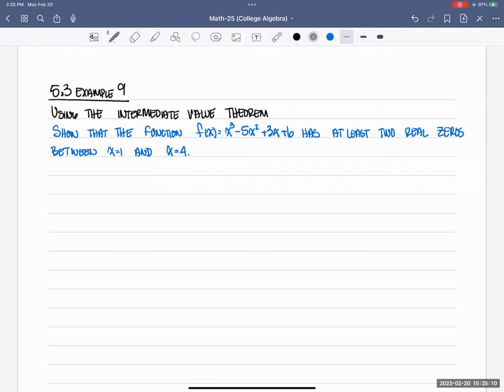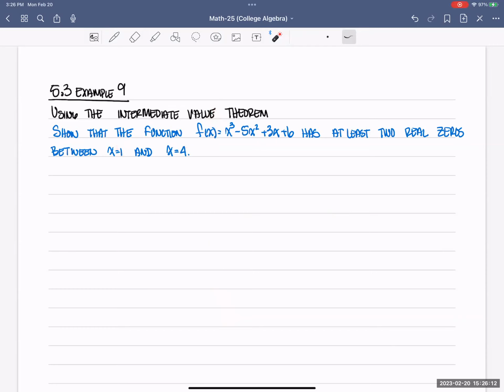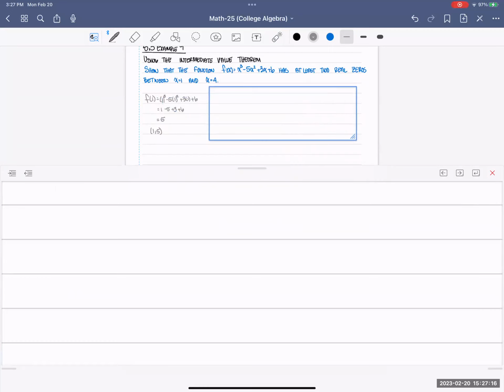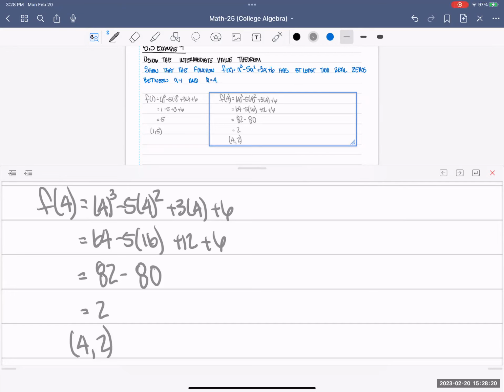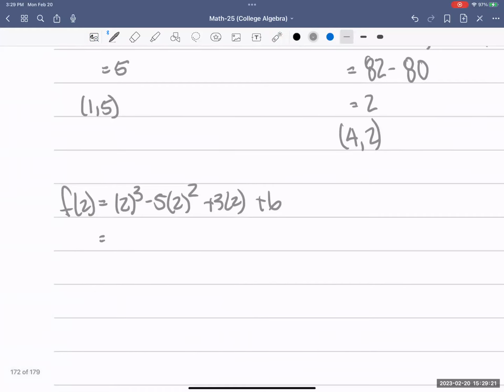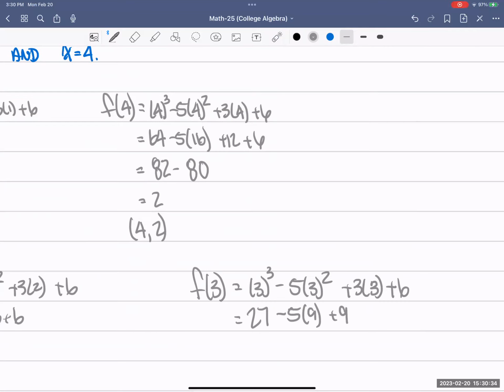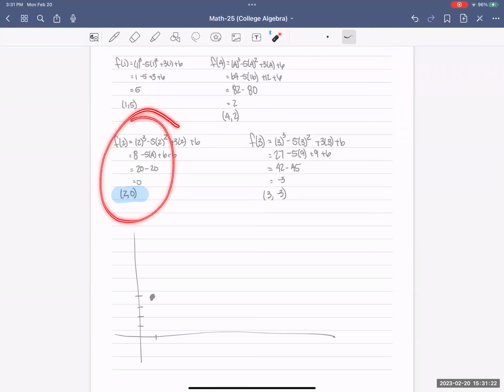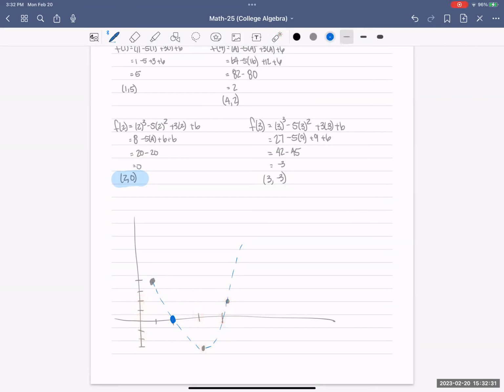Chapter 5 Section 3 Example 9